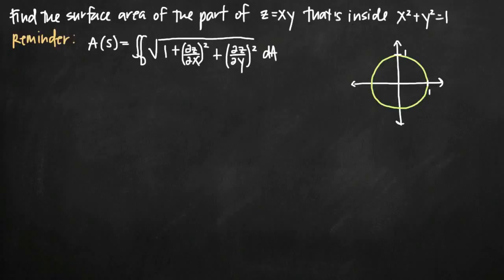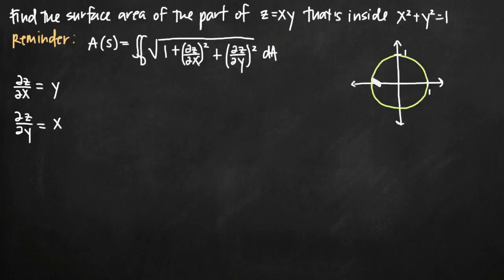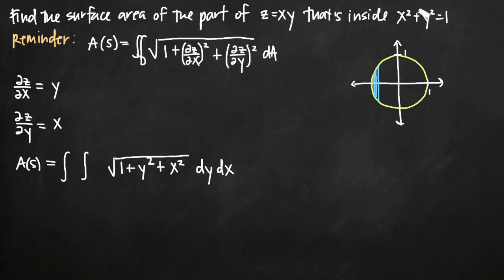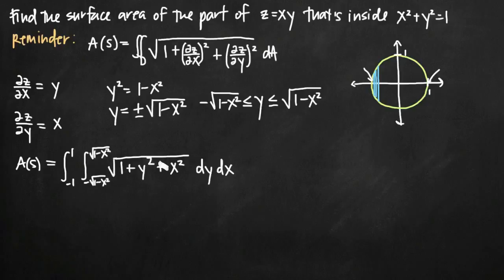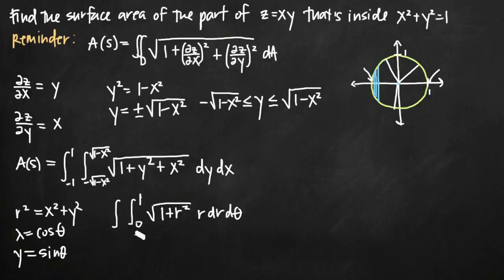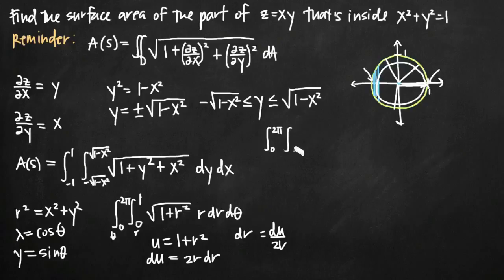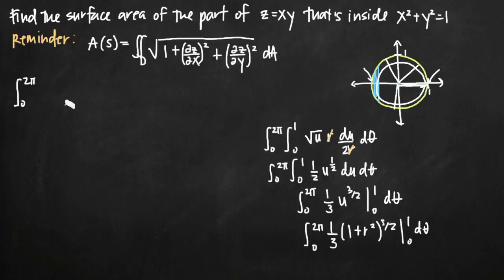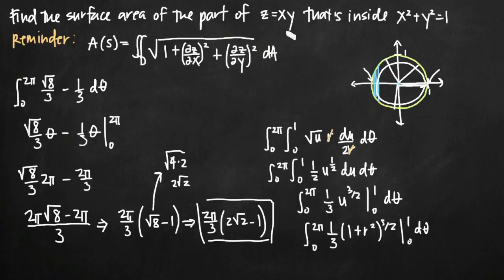3 November 2017